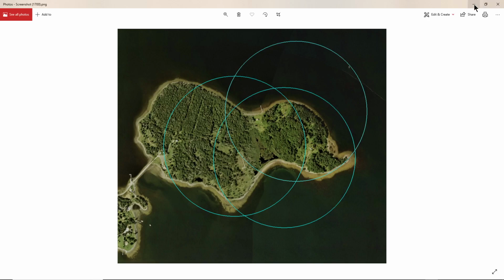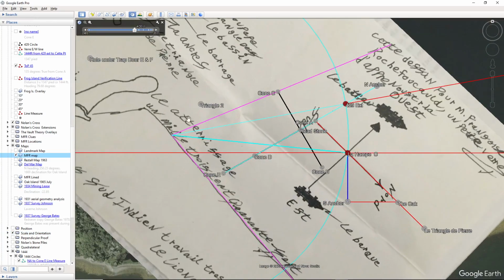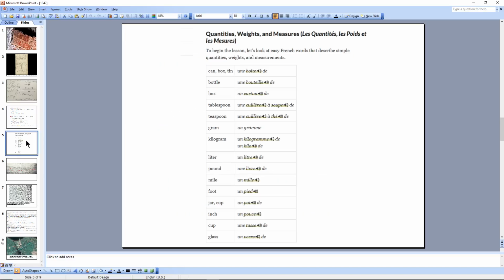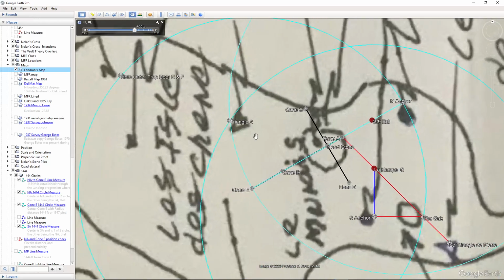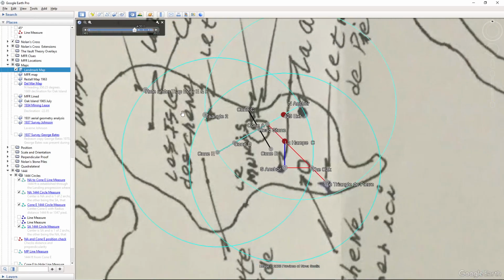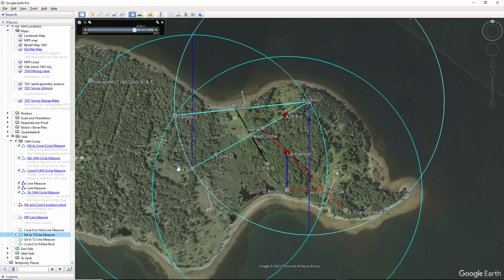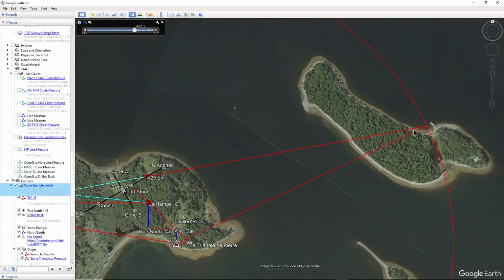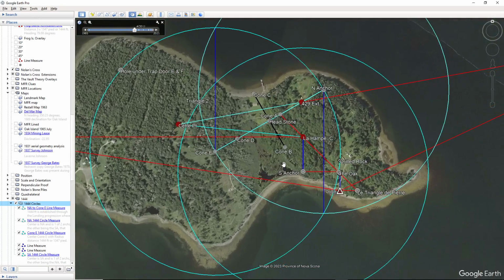Oak Island Discovery: The 3 Circles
I show how 3 circles continue the geometric progression to find the locations on Zenas map. Decoding Zenas map Part 3